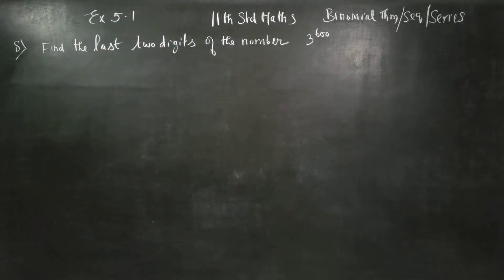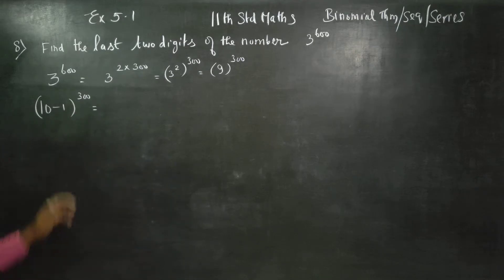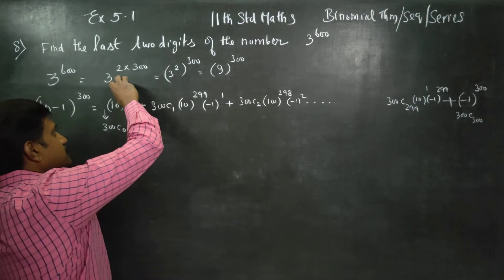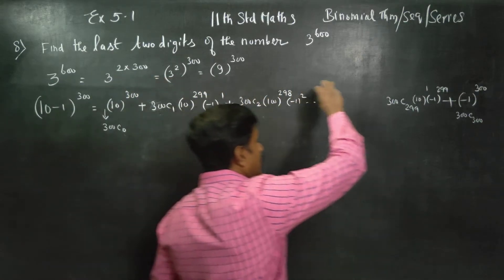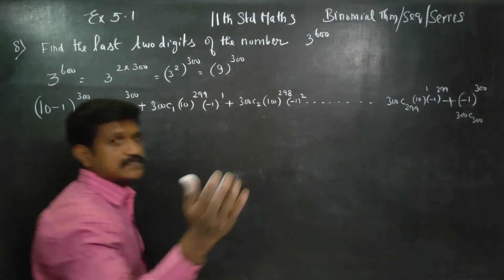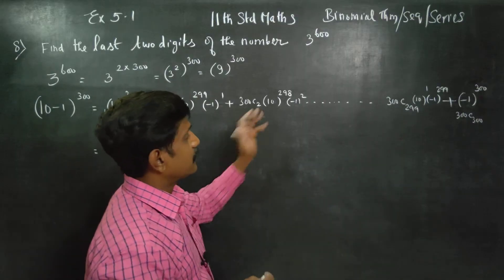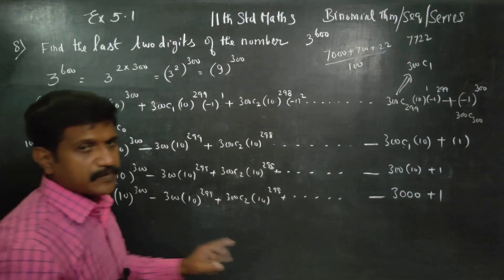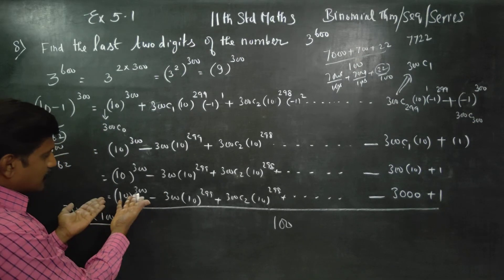11th Std Maths Ex.5.1(8) Find the last two digits of the number 3^( 600)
XI STD MATHS